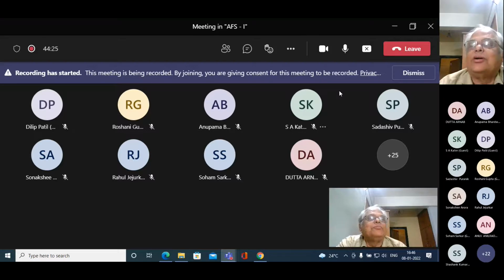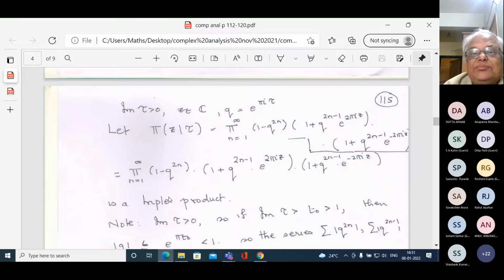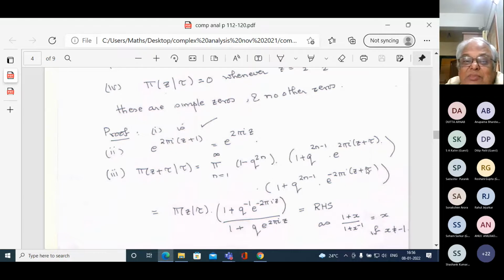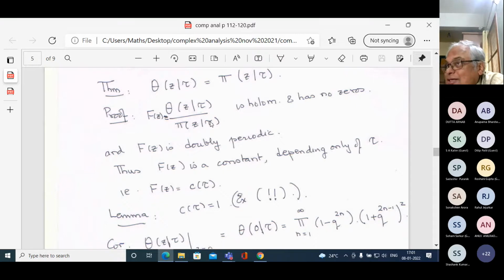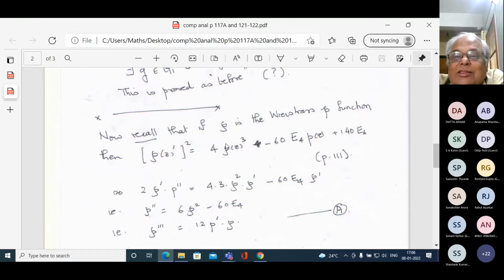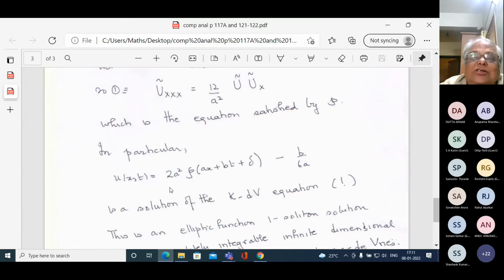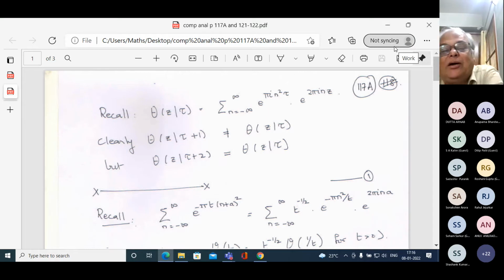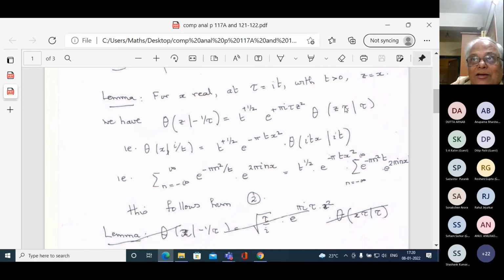Lecture 24: 08-01-2022: Hemant Bhate (Prof. Emeritus, S. P. Pune University)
theta functions